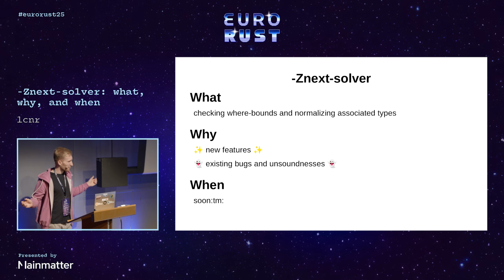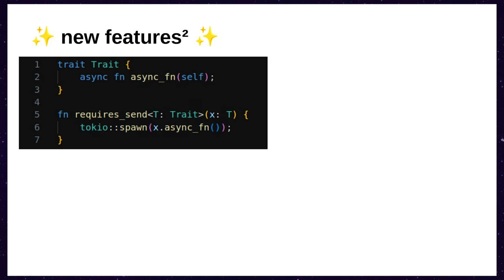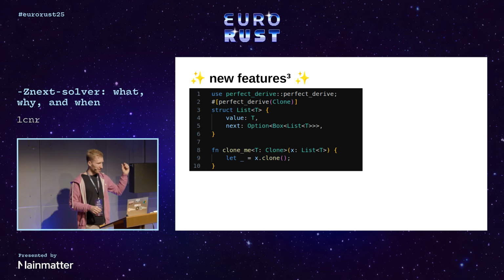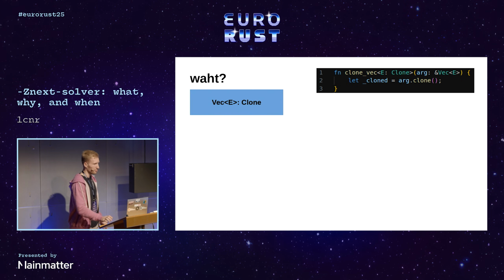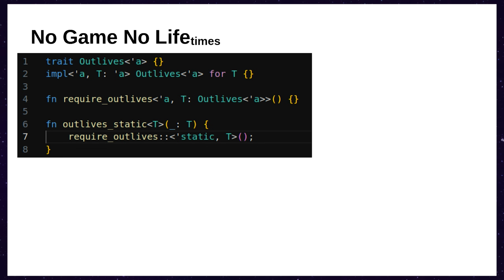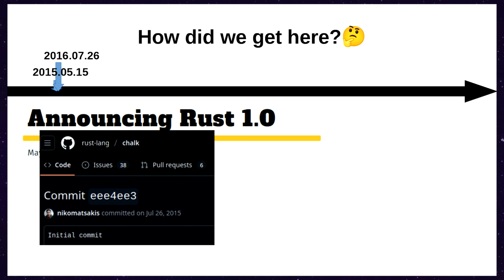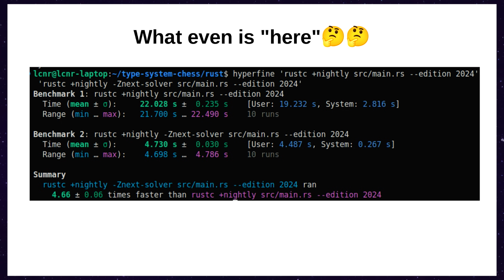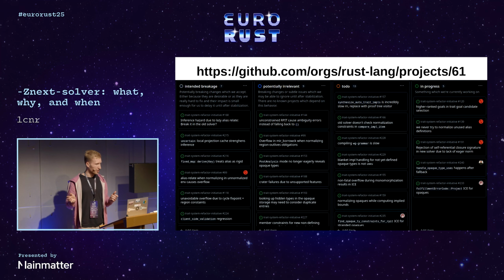-Znext-solver: what, why, and when - lcnr | EuroRust 2025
-Znext-solver: what, why, and when - lcnr at EuroRust 2025

The type system of Rust is one of its main selling points. Users rely on it being correct, expressive, and performant.

We currently sometimes fail to uphold these requirements even as many maintainers have been steadily improving it over the last 10 years.There are still many rough edge cases, difficult to support features, and performance pitfalls. To tackle all of these issues, a more significant change is needed. For this, the Types Team has have been working on a replacement of its core component for the last few years: the next-generation trait solver.

The talk explores the reasons it exists, the largest challenges, as well as the status quo and the remaining future work.

Speaker
lcnr
Types Team and Trait System Refactor Initiative lead.

EuroRust 2026 – Get your ticket for EuroRust 2026 now and join us in Barcelona!